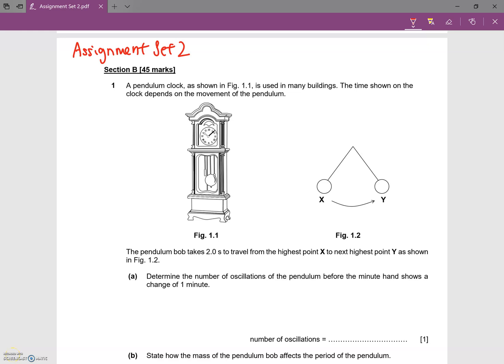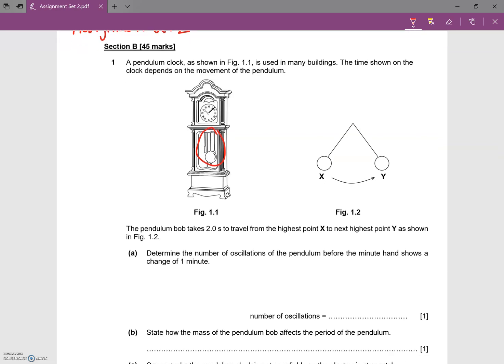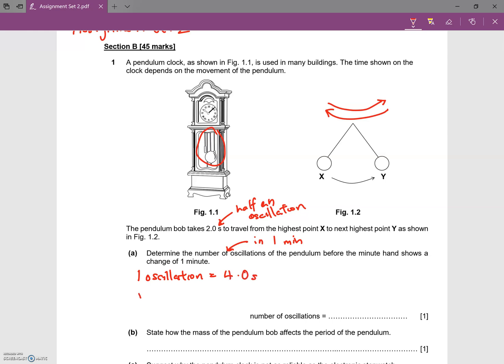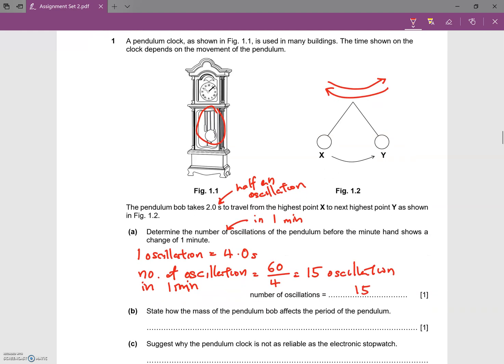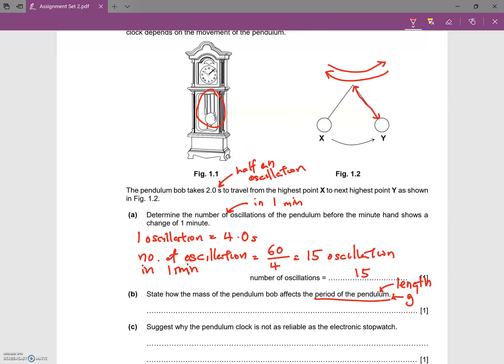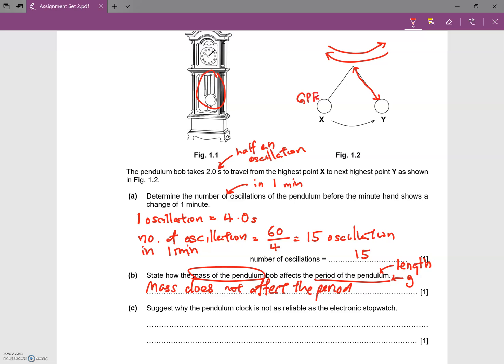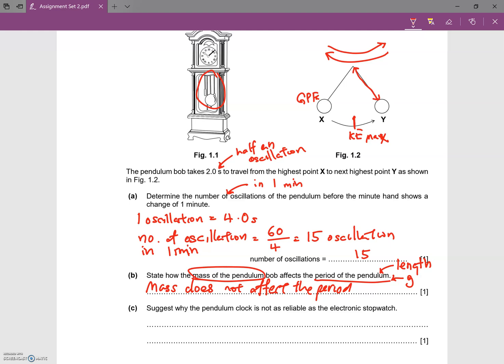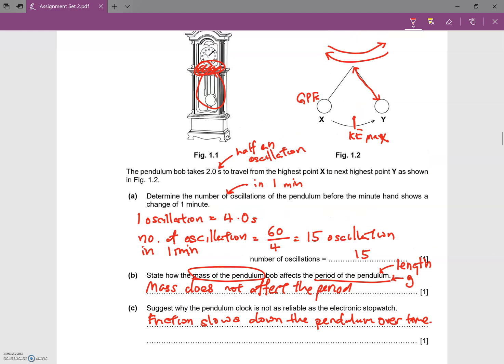Assignment Set 2 Q1